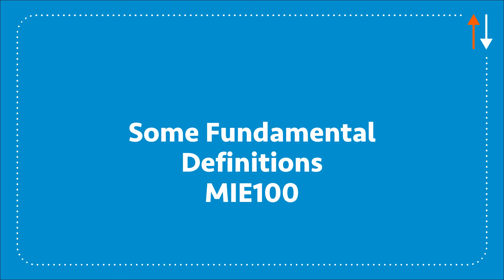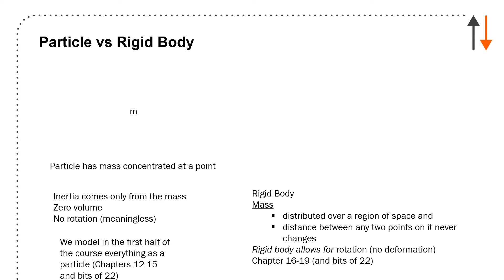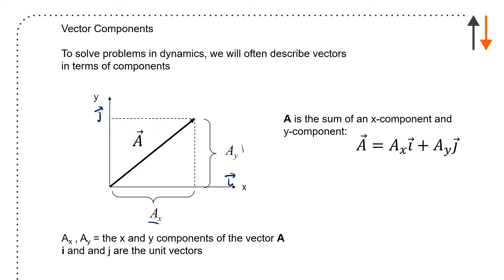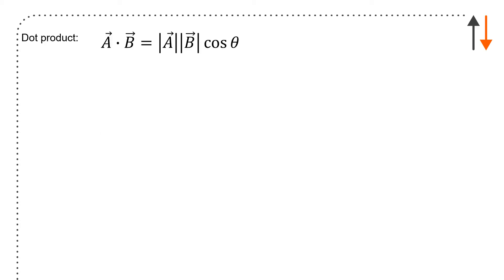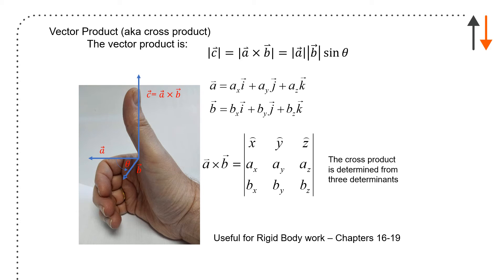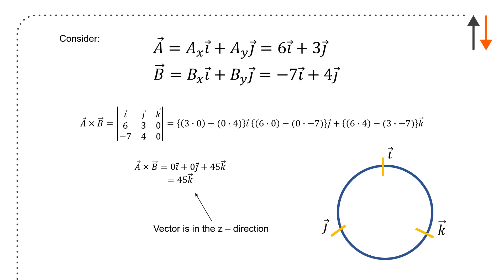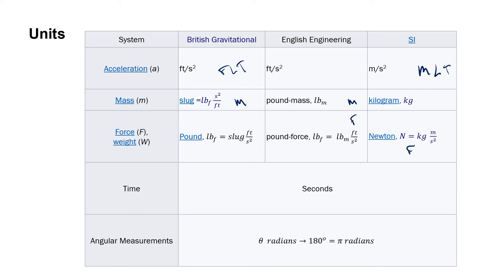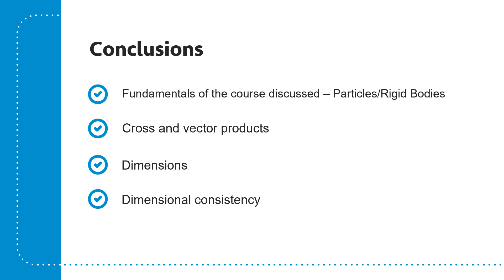Some Fundamental Definitions Units Particles Rigid Bodies, Vectors and Dimensional consistency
Define what we mean by Particles and Rigid Bodies, Vector fundamentals, Dimensions (English Engineering, British Gravitational and SI) and Dimensional Consistency.

In this video, we cover essential concepts in the study of dynamics, tailored for the MIE100 course. We'll explore the fundamental differences between particles and rigid bodies. Particles are treated as having mass concentrated at a point with no rotational motion, whereas rigid bodies have distributed mass and can experience rotational motion without deforming. This distinction underpins problem-solving strategies throughout the course.

We also dive into vectors, covering how they differ from scalars and how to work with vector components for calculations. You'll learn about vector operations such as addition, multiplication by scalars, the dot product (important for work calculations), and the cross product (crucial for understanding rigid body dynamics). The "lipstick rule" is introduced as a clever method for determining the direction of cross products.

The video concludes with an essential discussion on unit consistency, emphasizing real-world examples like the costly error of NASA's Mars Climate Observer due to unit mix-ups. We'll also touch on how tools like Mathcad or Smath Desktop can simplify your calculations.